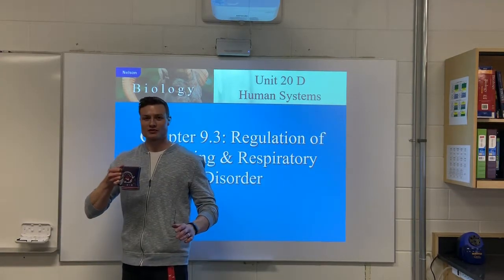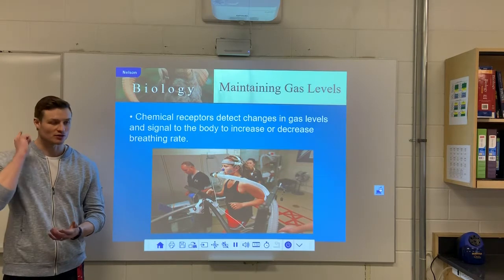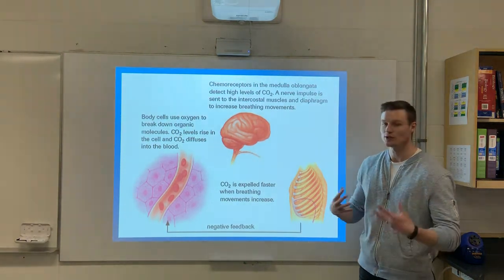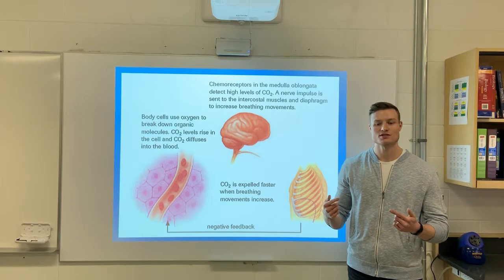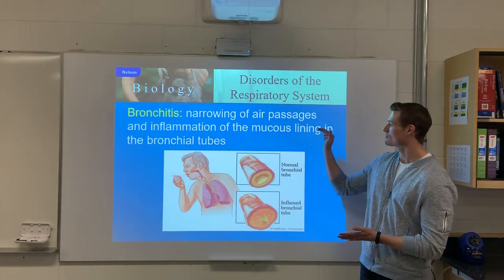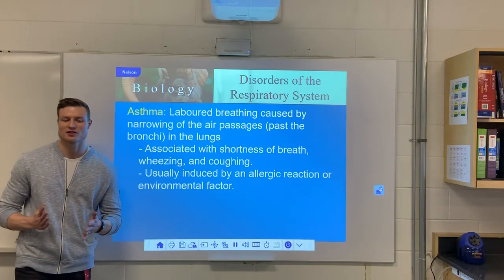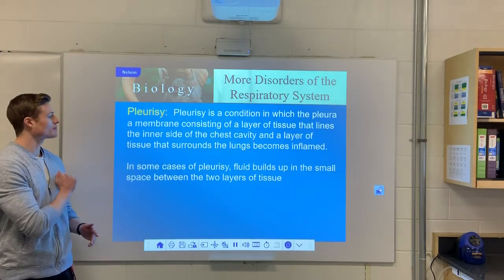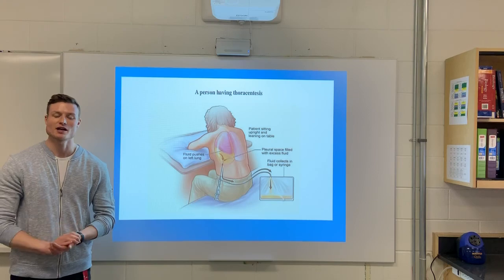Bio 20 Lesson 5: How We Breath & Respiratory Disorders